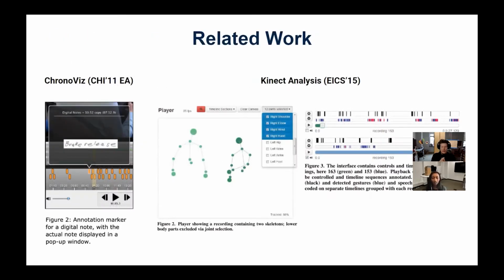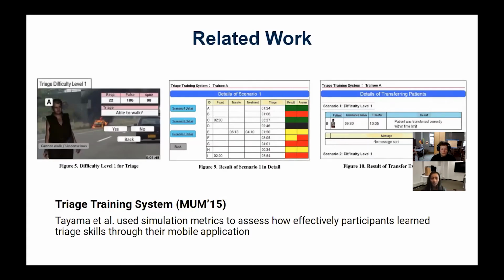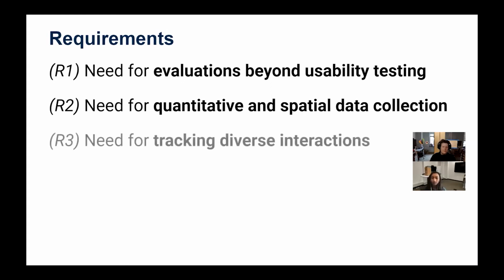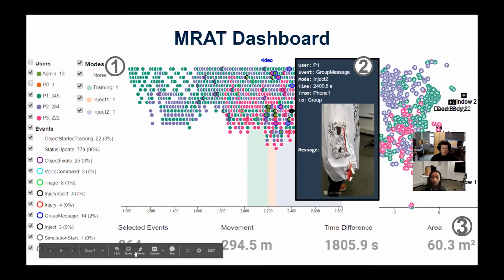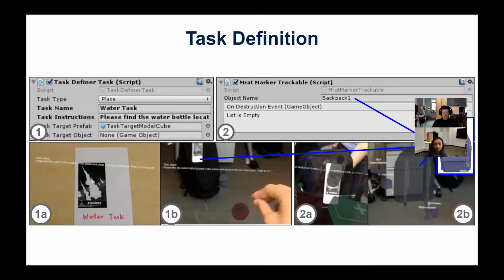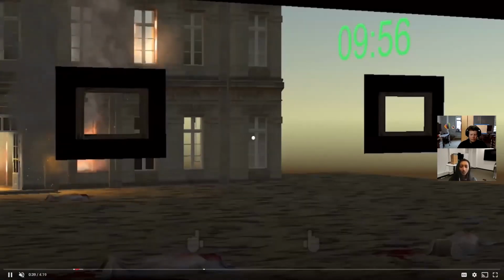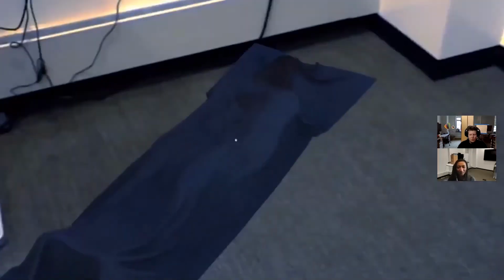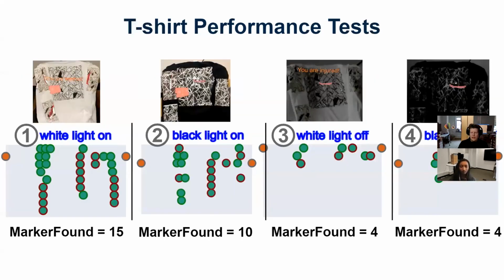MRAT: The Mixed Reality Analytics Toolkit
Michael Nebeling, Maximilian Speicher, Xizi Wang, Shwetha Rajaram, Brian D. Hall, Zijian Xie, Alexander R. E. Raistrick, Michelle Aebersold, Edward G. Happ, Jiayin Wang, Yanan Sun, Lotus Zhang, Leah E. Ramsier, Rhea Kulkarni

Session: Designing AR/VR experiences

Abstract
Significant tool support exists for the development of mixed reality (MR) applications; however, there is a lack of tools for analyzing MR experiences. We elicit requirements for future tools through interviews with 8 university research, instructional, and media teams using AR/VR in a variety of domains. While we find a common need for capturing how users perform tasks in MR, the primary differences were in terms of heuristics and metrics relevant to each project. Particularly in the early project stages, teams were uncertain about what data should, and even could, be collected with MR technologies. We designed the Mixed Reality Analytics Toolkit (MRAT) to instrument MR apps via visual editors without programming and enable rapid data collection and filtering for visualizations of MR user sessions. With MRAT, we contribute flexible interaction tracking and task definition concepts, an extensible set of heuristic techniques and metrics to measure task success, and visual inspection tools with in-situ visualizations in MR. Focusing on a multi-user, cross-device MR crisis simulation and triage training app as a case study, we then show the benefits of using MRAT, not only for user testing of MR apps, but also performance tuning throughout the design process.